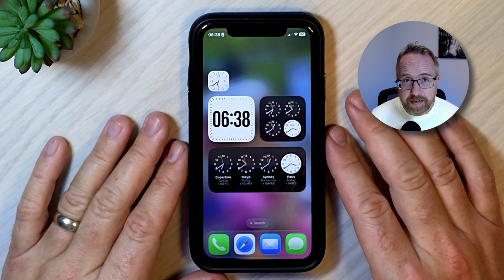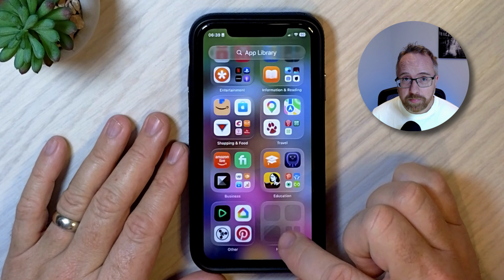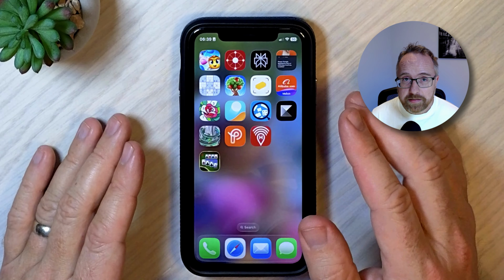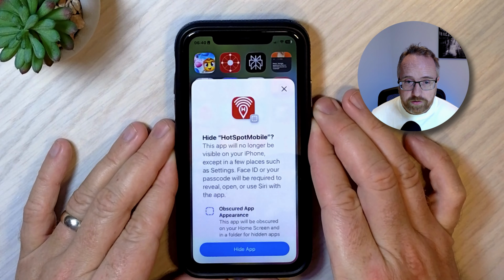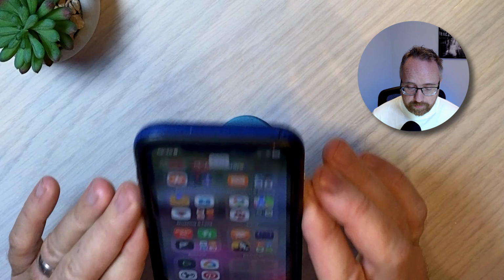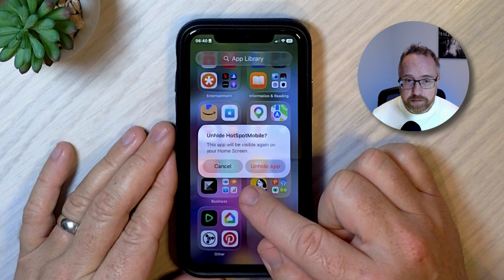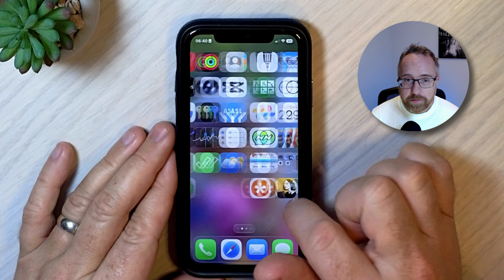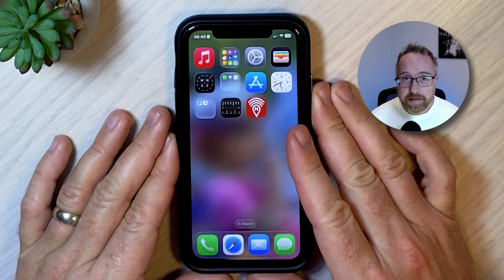How to Find Hidden Apps on iPhone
Learn how to find hidden apps on iPhone. You should also Scam-Proof your iPhone in under 5 minutes with my FREE and SIMPLE 4-point checklist. Protect yourself now, it's FREE This video provides clear steps to access the App Library and locate any apps you've chosen to hide, utilizing specific privacy settings. Discover these useful iPhone tricks to manage your device's hidden features.

Timestamps

00:00 Locate iPhone App Library
00:10 Open Hidden App Folder
00:25 Hide Apps With Face ID
00:41 Confirm App Hiding Process
00:55 Restore Hidden App Icons
01:10 Relocate Apps On Homescreen
01:30 Empty iPhone Trash Bin